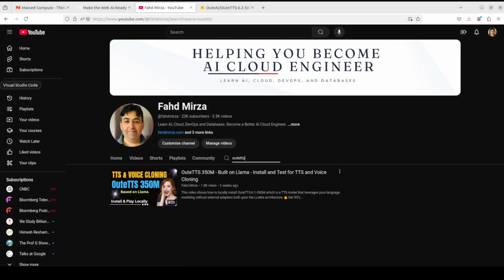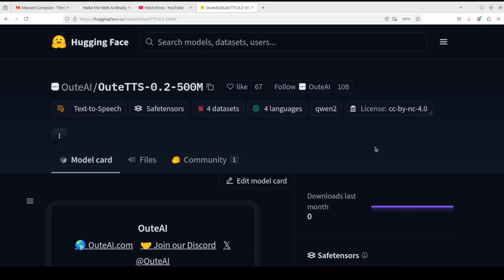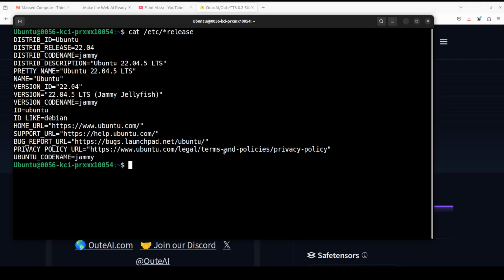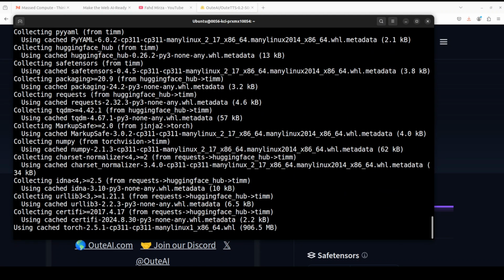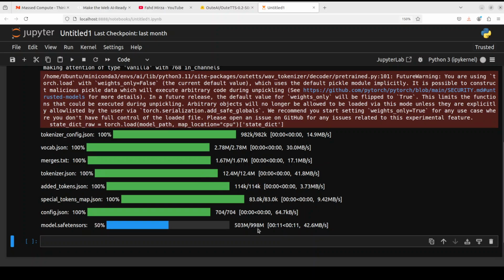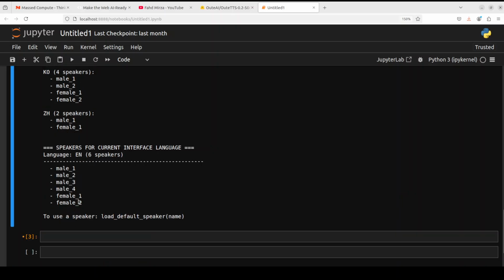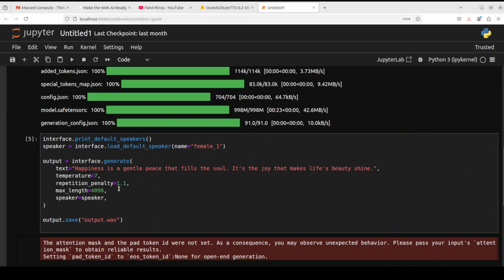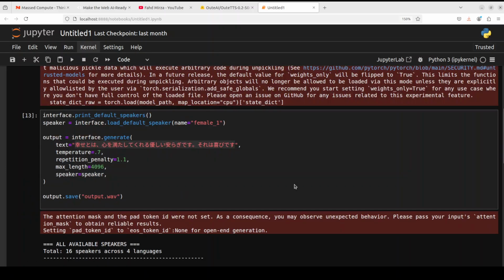OuteTTS-0.2-500M: Install Locally - Smol TTS Keeps Getting Better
This video shows how to locally install OuteTTS-0.2-500M which is improved successor to the v0.1 release and great for text to speech with AI.